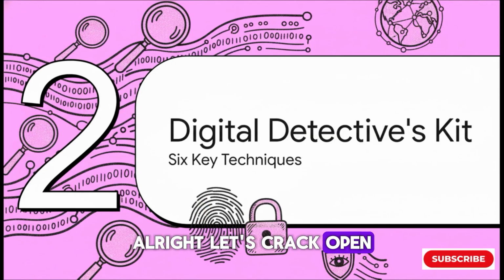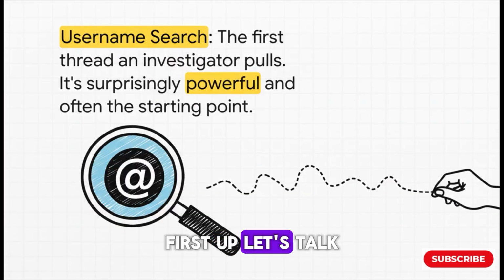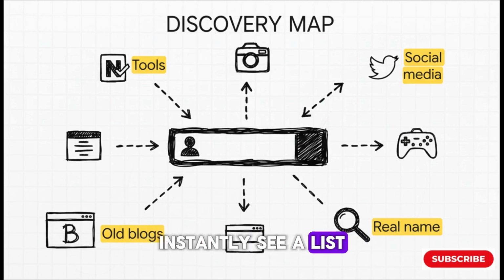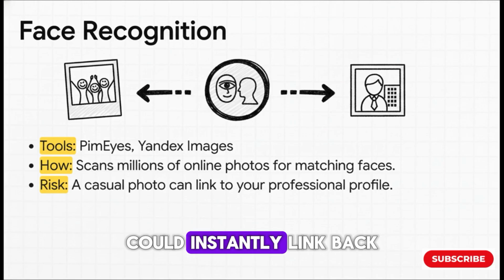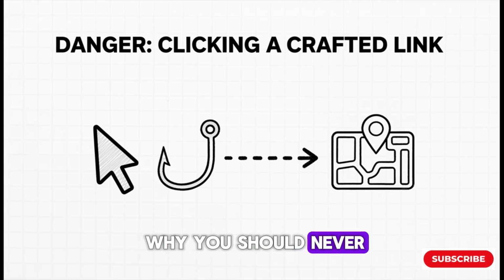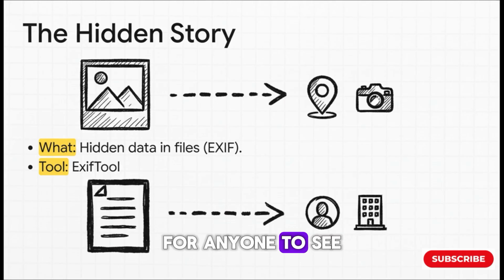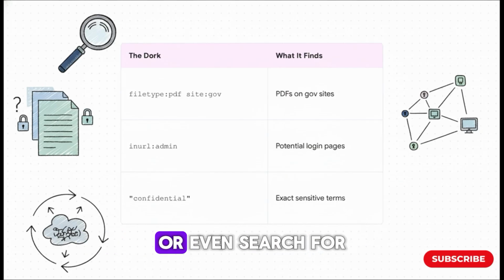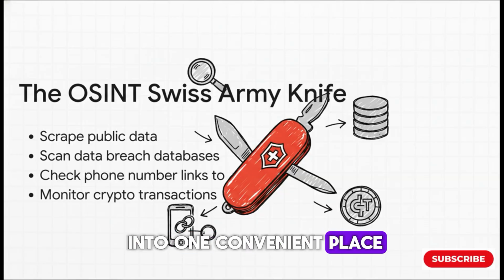Every OSINT Technique Explained in 7 Minutes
Every OSINT Technique Explained in 5 Minutes

Want to learn how hackers and investigators track anyone online? In this quick but powerful guide, we break down every OSINT (Open Source Intelligence) technique step-by-step in just 5 minutes!

You’ll discover:
✅ Username Search – Find accounts linked to the same username across platforms.
✅ Face Recognition Tools (PimEyes, Yandex Images) – Identify people using just a photo.
✅ IP Address Tracking – Trace the origin of an online user.
✅ Metadata Extraction – Reveal hidden data in images and files.
✅ Google Dorks – Advanced Google search tricks to uncover hidden information.
✅ Telegram Bots – Gather real-time data & leaked info.

Whether you’re an ethical hacker, cybersecurity student, investigator, or privacy-conscious user, this tutorial will help you understand how your digital footprint can expose you—and how to protect yourself from cyber threats.

📌 Timestamps:
00:00 – Welcome to the World of OSINT
00:00:40 – Disclaimer
00:00:56 – Username Search
00:01:34 – Face Recognition
00:02:05 – IP Tracking
00:02:36 – Metadata Extraction
00:03:06 – Google Dorks
00:03:35 – Telegram Bots
00:04:01 – How to Protect Yourself

💬 Got questions about OSINT or cybersecurity? Drop them in the comments!